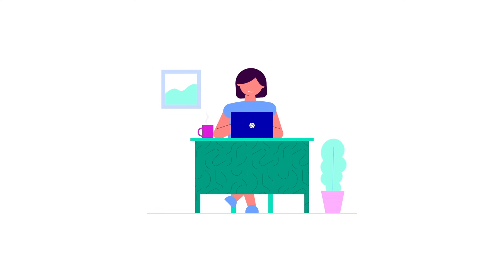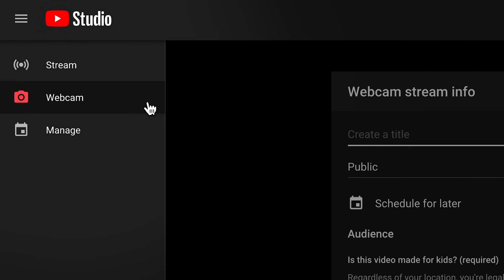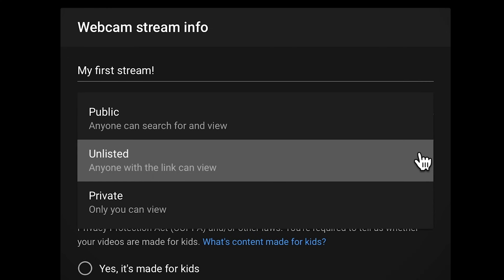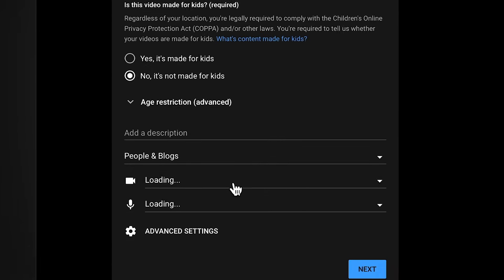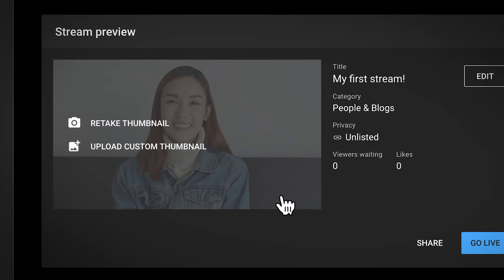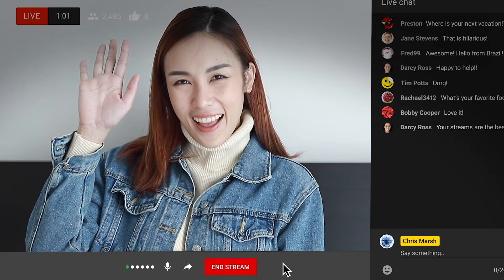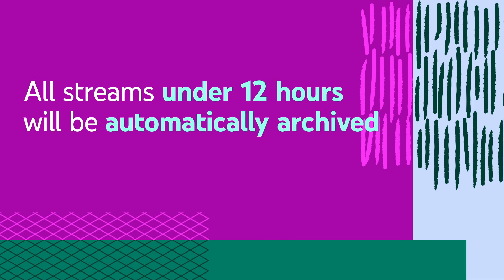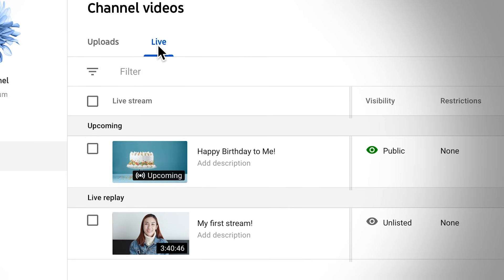How to Create a Webcam Live Stream on YouTube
Webcam live streaming is an easy way to go live from your computer. Streaming this way doesn’t require an encoder, and since most computers have built-in cameras -- this option requires no extra equipment, and is available to anyone with a YouTube channel.